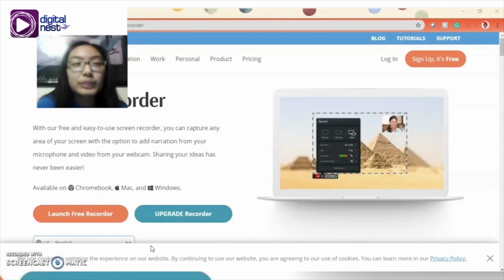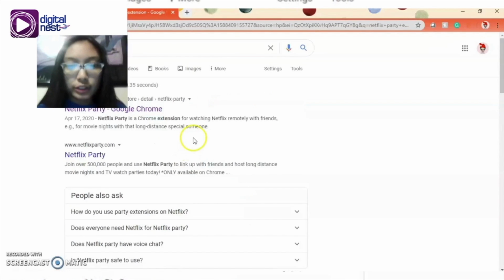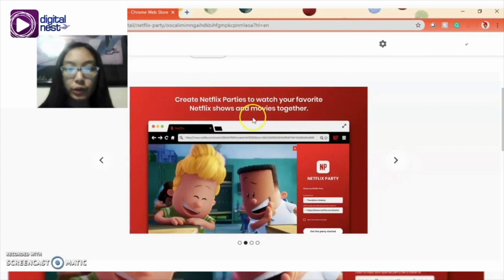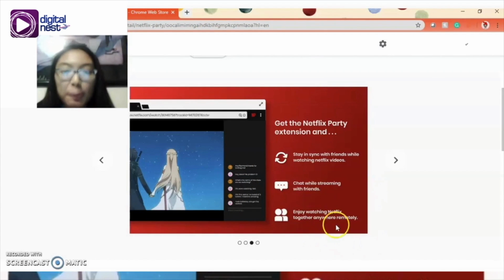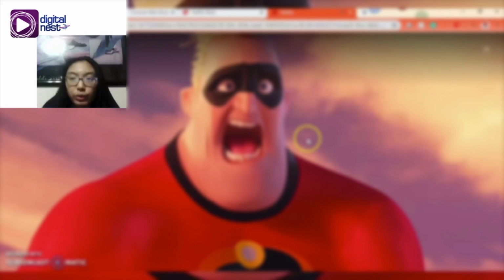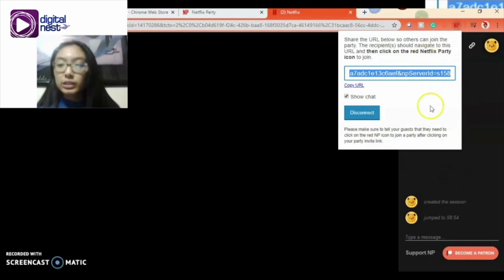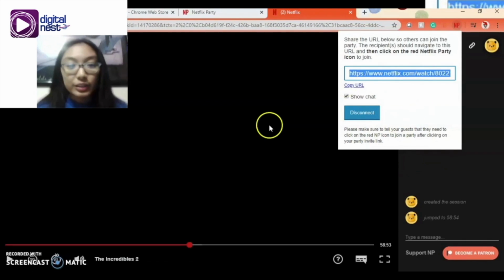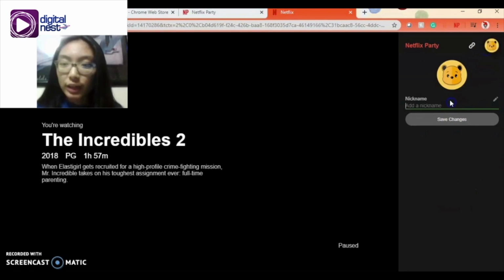EBCDN Inside Activities: A Netflix Party Tutorial with Mary Anne!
EBC Los Angeles Bureau correspondent, Mary Anne Borja, shows us how we can spend time with our friends without having to leave our bedrooms with the Google Chrome Netflix Party Extension!!

» CONNECT with EBC Digital Nest Online!

Music courtesy: ©Copyright E25 Records